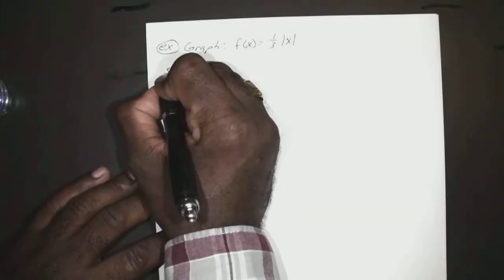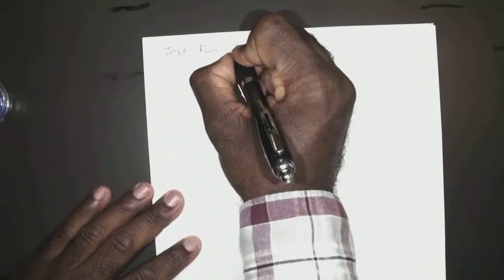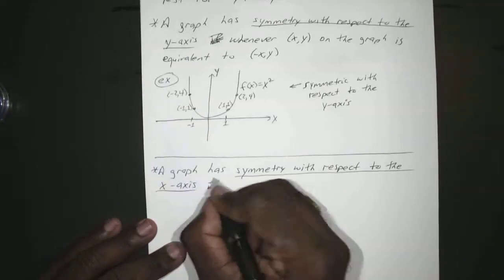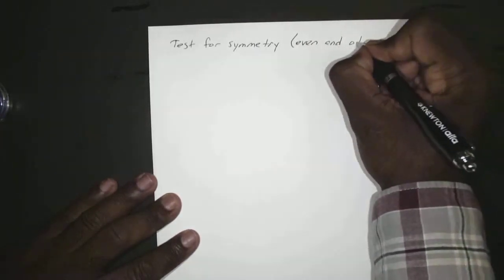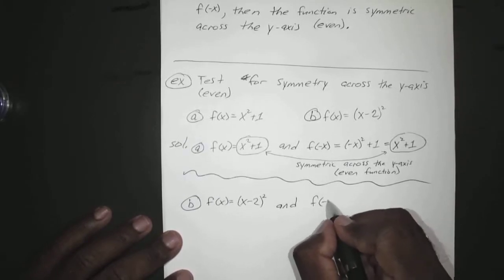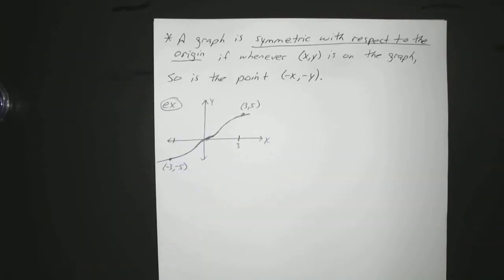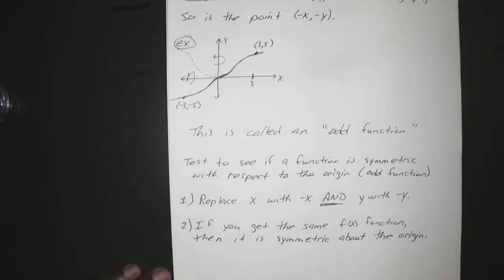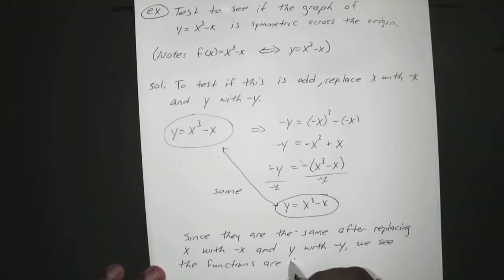1465 Class 4C